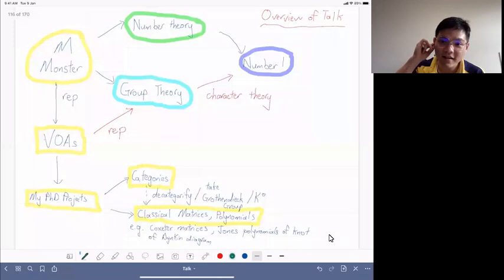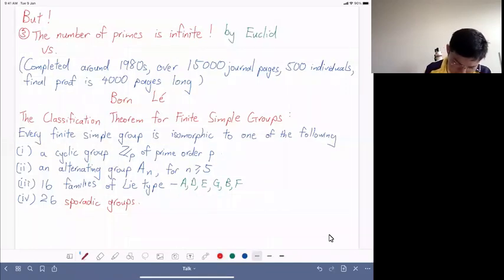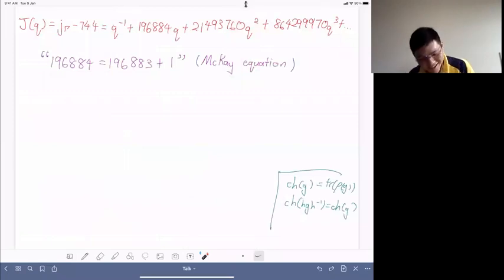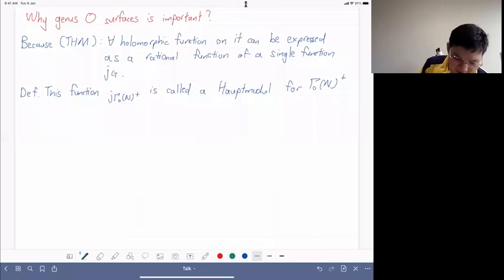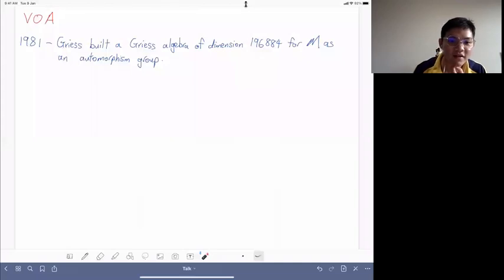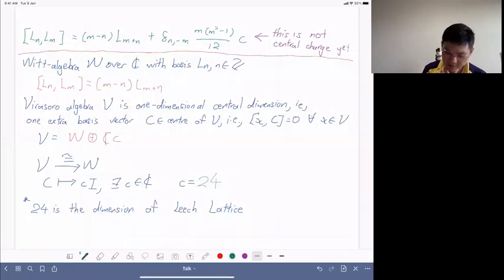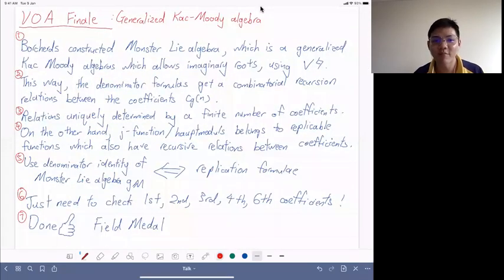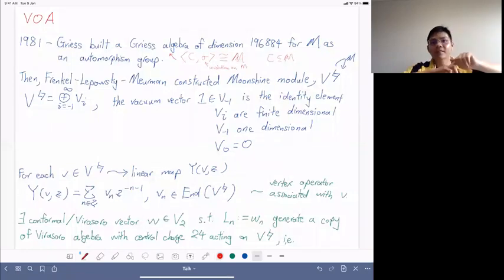【21.03.19】Monster Group and Categorification | Maths LSem | Kie Seng Nge